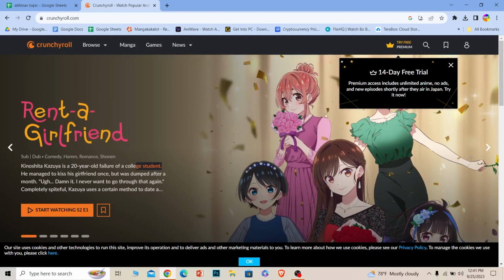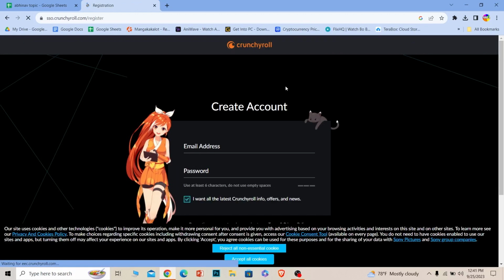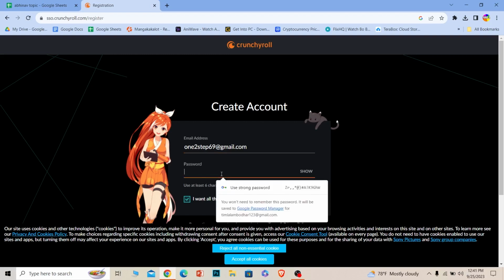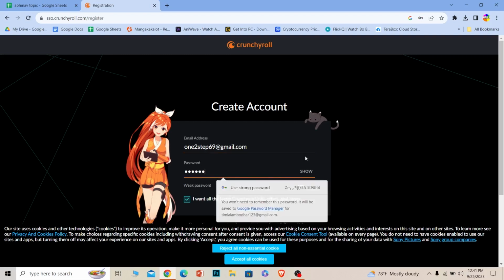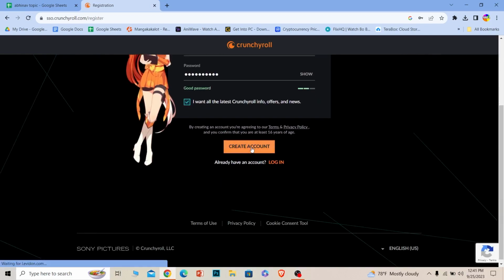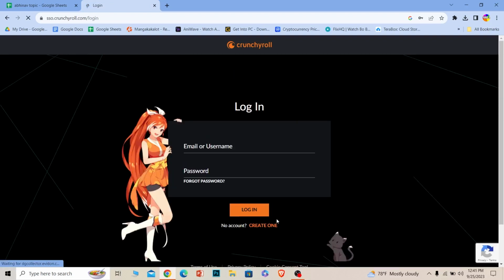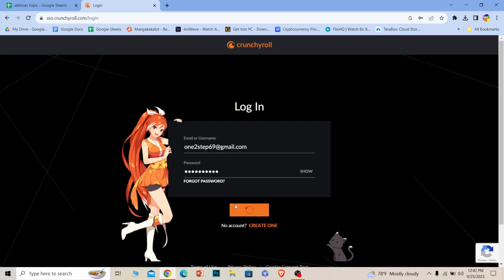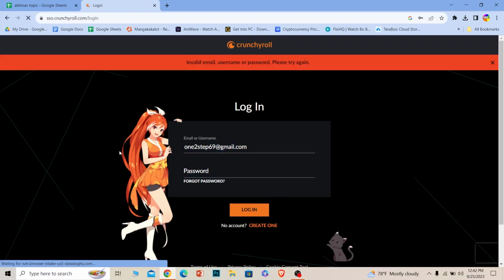How to Create Crunchyroll Account (2023) | Crunchyroll Sign Up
This video walks you through the step by step process of how to Create Crunchyroll Account. Crunchyroll is a popular streaming service for anime and Asian dramas. It offers a wide variety of shows, including both new and classic releases. To create a Crunchyroll account, simply follow these steps.